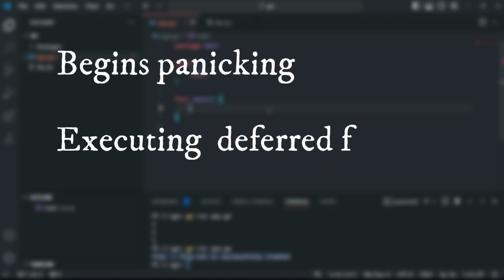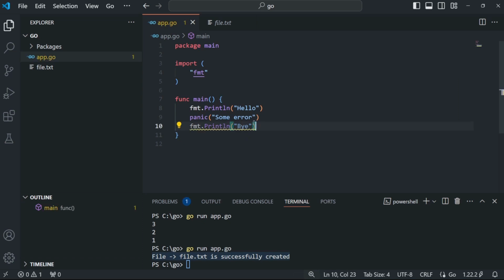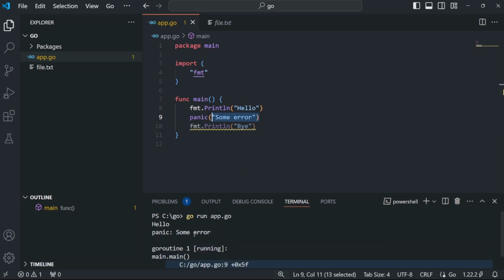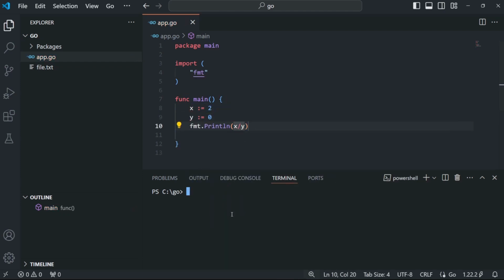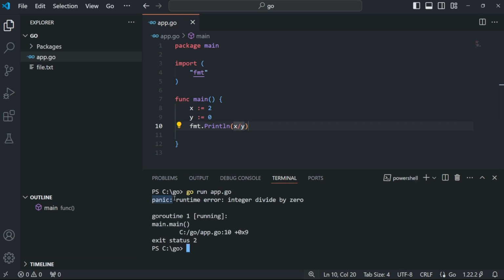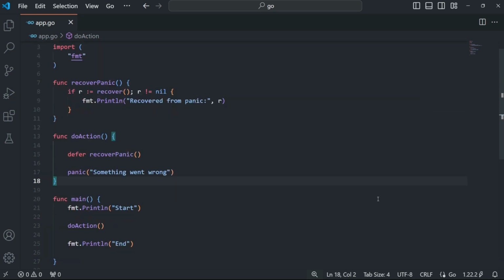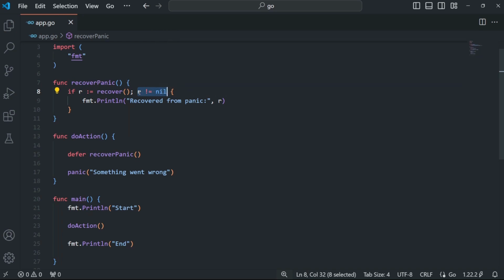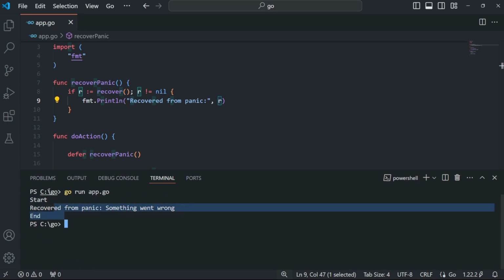Panic and Recovery in Golang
Panic is a built-in function that stops the control flow of your program. We use the panic statement to immediately end the execution of the program.

If our program reaches a point where it cannot be recovered due to some major errors, it's best to use panic.

It is used when the program reaches the point where it can not be continued because of the errors.
In this video, we will learn about Panic and Recover in Golang.